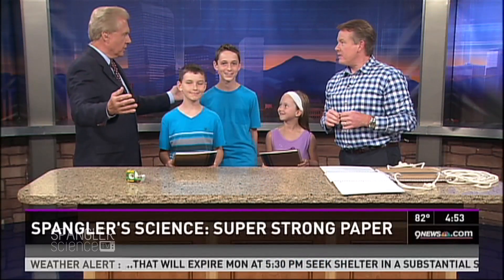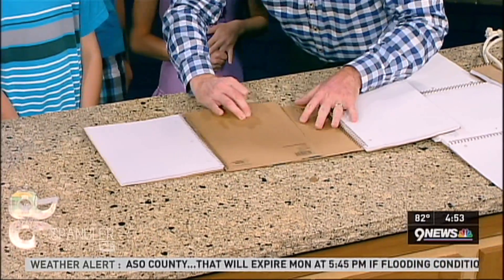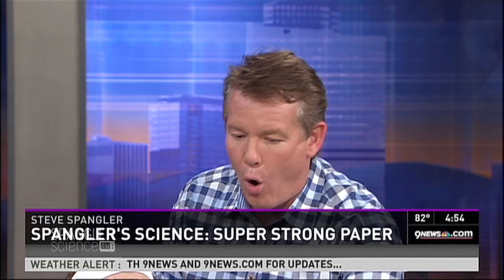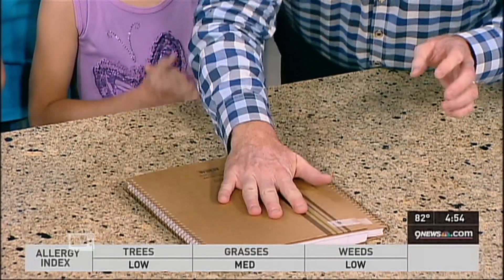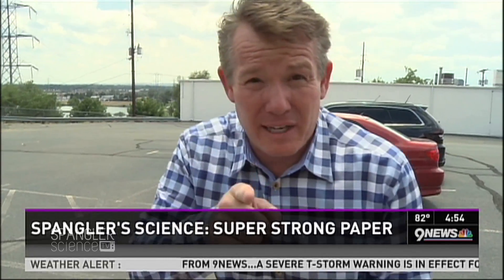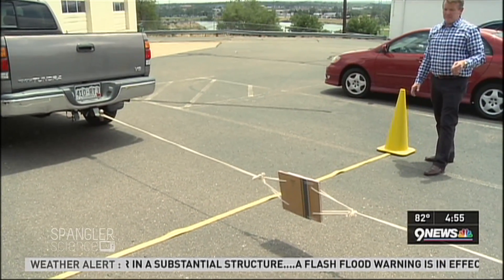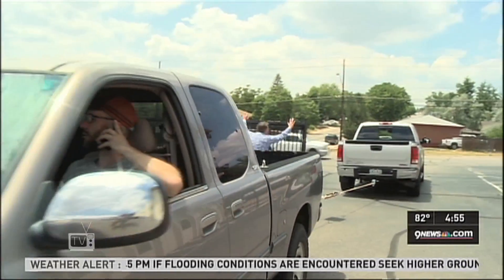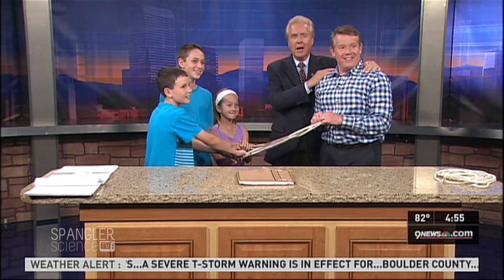Super Strong Paper - Cool Science Experiment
If you thought school notebooks were just for taking notes, you’ll be surprised to see what Steve Spangler can do with two notebooks, some rope and two pick-up trucks. It’s Steve’s Monday STEM challenge.